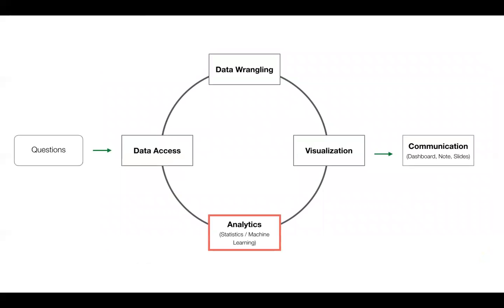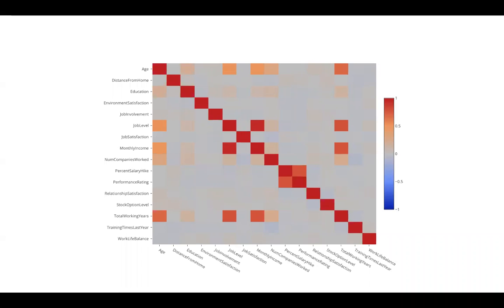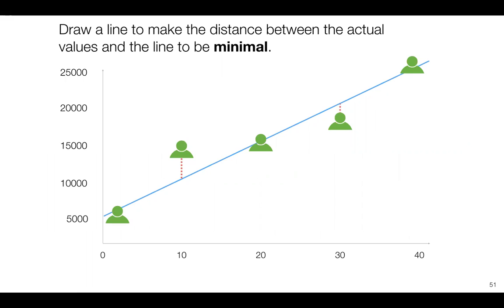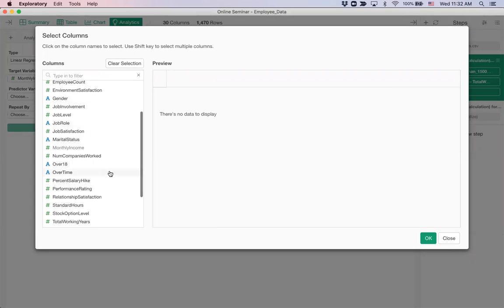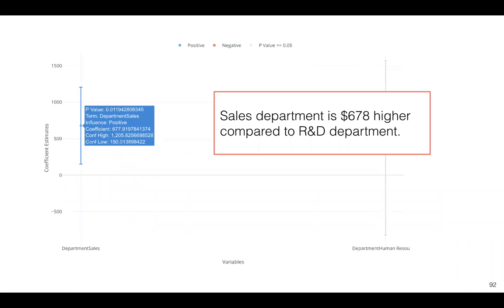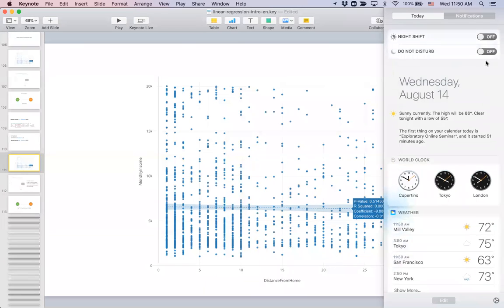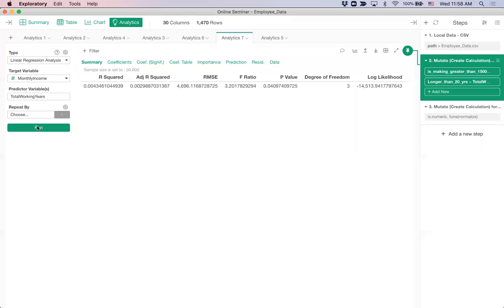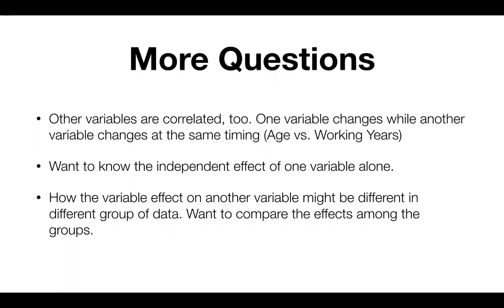Exploratory: An Introduction to Linear Regression - Basic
Linear Regression algorithm is considered as a basic algorithm, yet it is still one of the most popular algorithms in the world of data science because of its simplicity and applicability to many use cases.

Kan will be introducing the basic of Linear Regression algorithm and how to gain useful insights from the prediction model built by the algorithm in order.